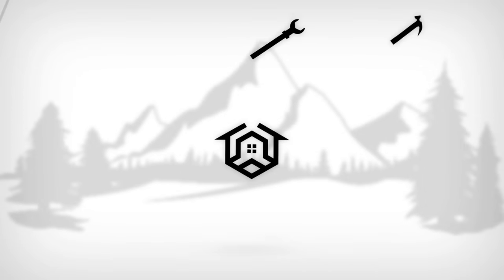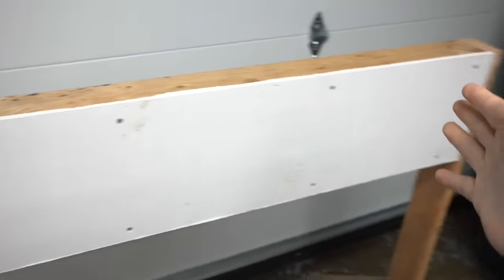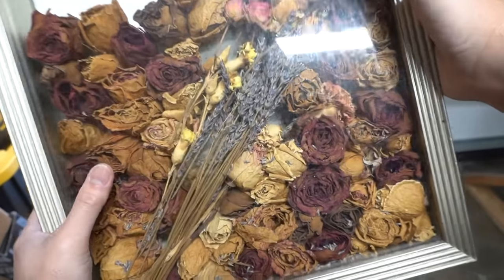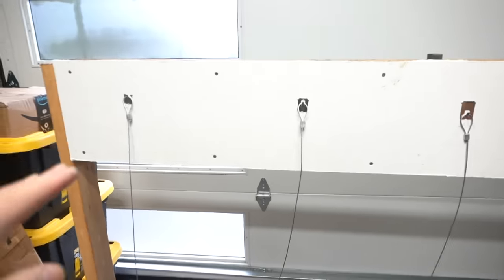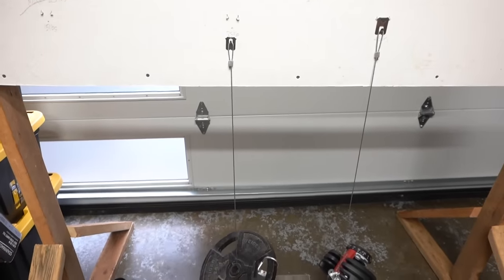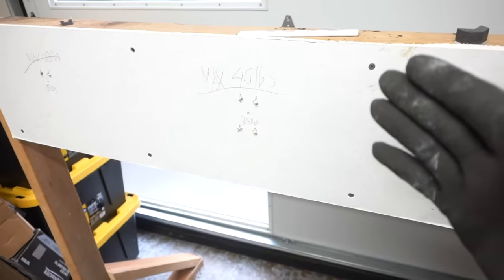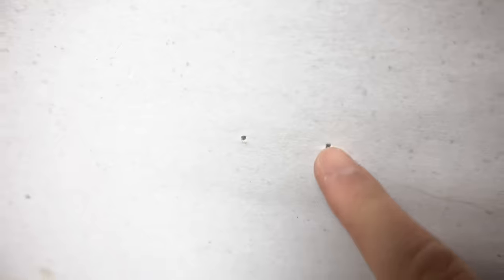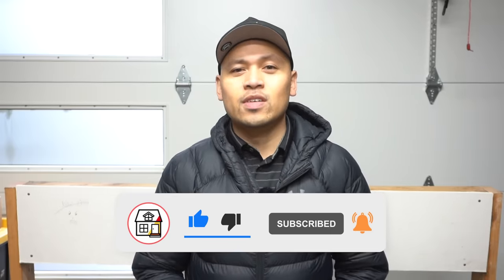The END Of Drywall Anchors?! Fastest And Easiest Way To Hang Heavy Items! LETS TEST IT! How To DIY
ITEMS I USED ON THIS VIDEO:
- 3M CLAW Drywall Hanger Variety 3 PACK
- 3M CLAW 15lbs
- 3M CLAW 25lbs
- 3M CLAW 45lbs
- 3M CLAW 65 lbs

Is This The END Of Drywall Anchors?! Fastest And Easiest Way To Hang Heavy Items! LETS TEST IT! How To DIY

UNITED STATES